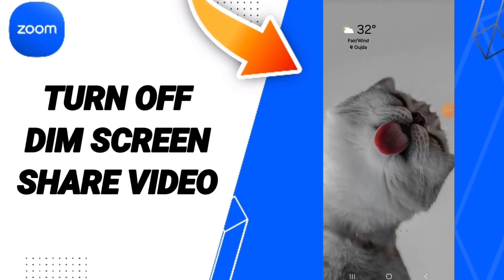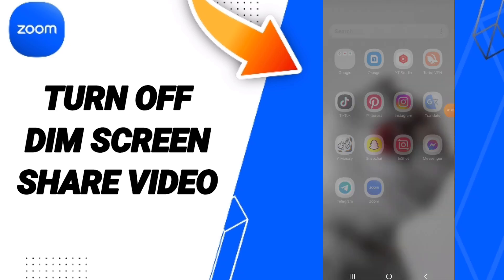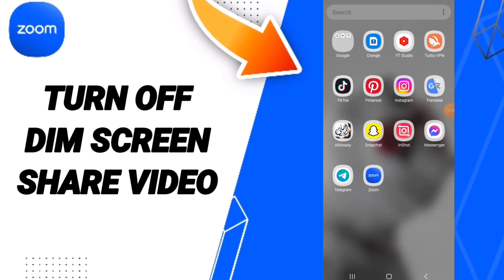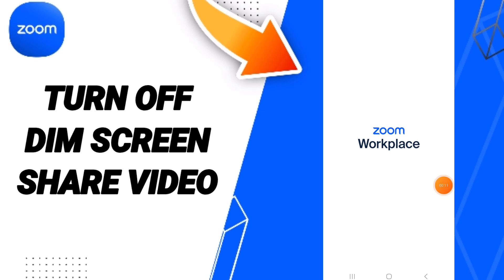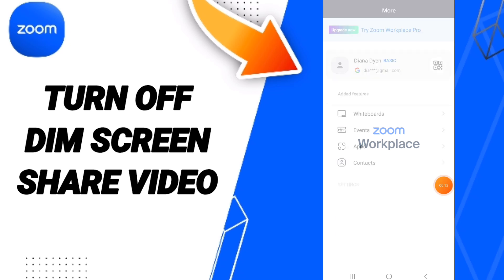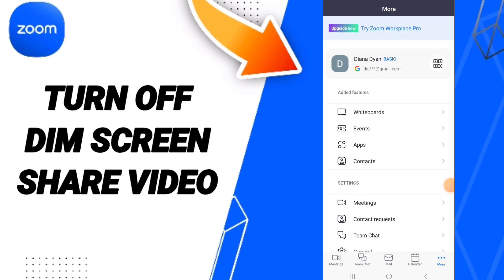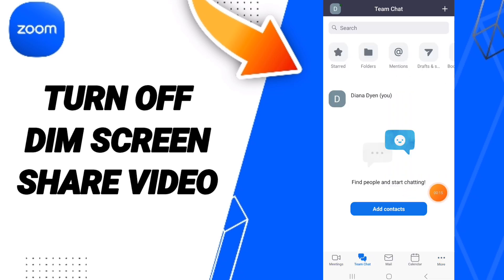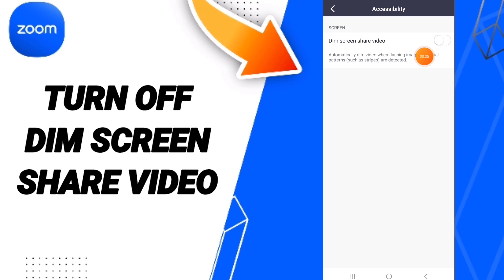How To Turn Off DIM Screen Share Video On Zoom App 2024